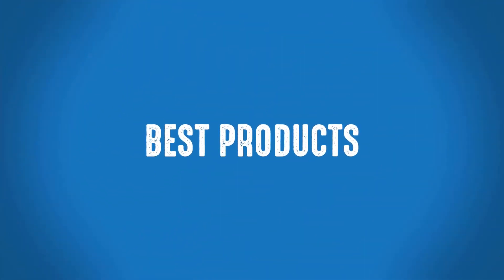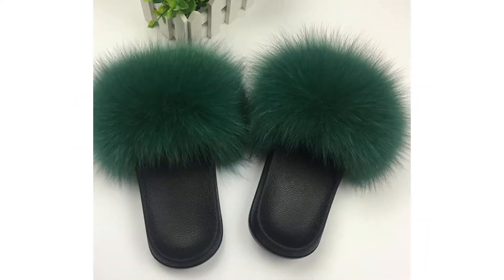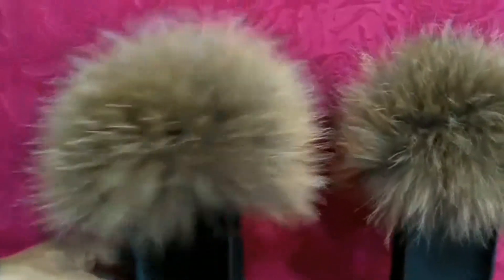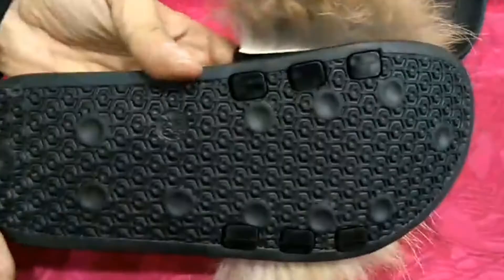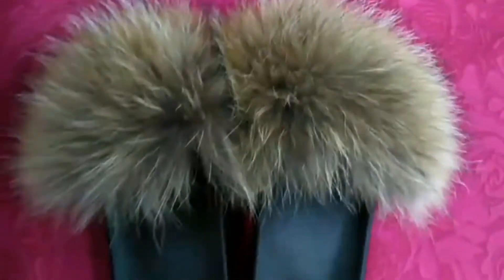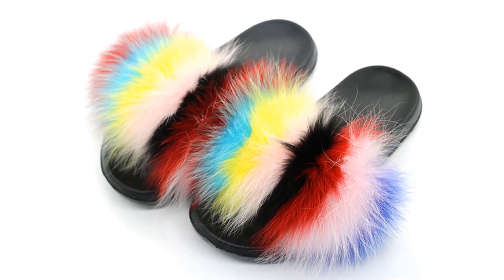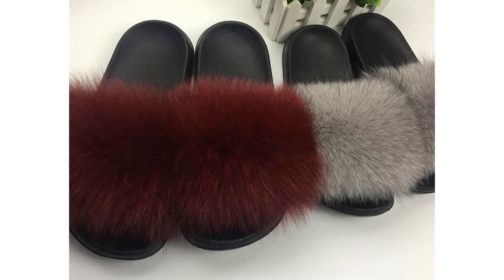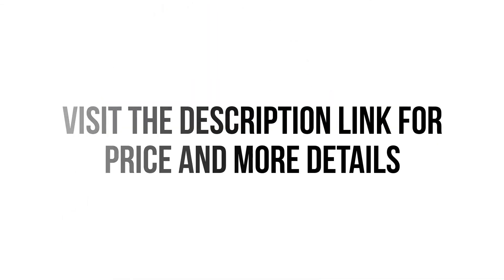Women's Comfortable Slippers